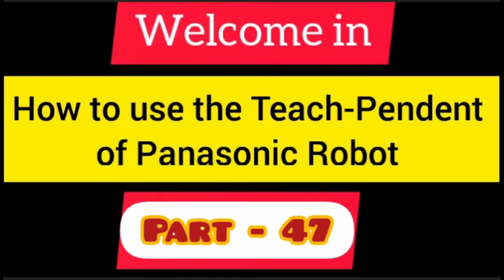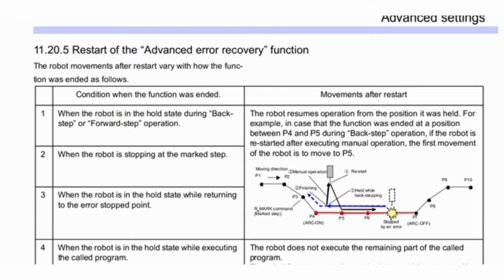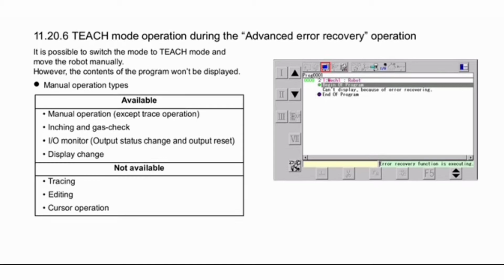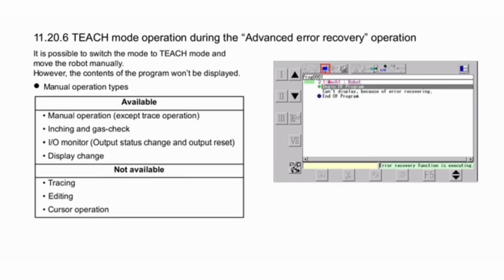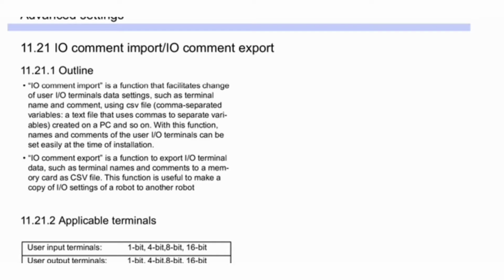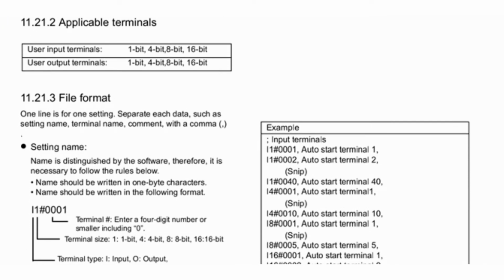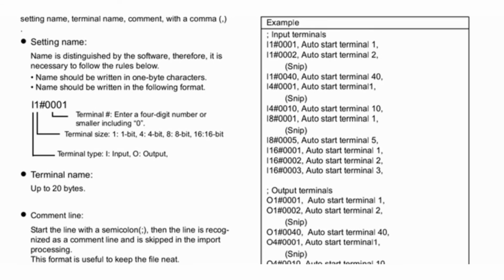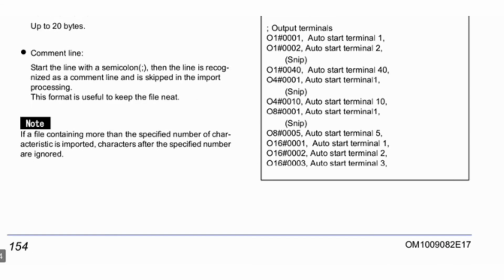Panasonic Robot Training - (Teach-Pendent) - Part - 47 !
Hello Friends,
           In this video we covered the following topics :
    1) Restart of the "Advanced error recovery" function
    2) TEACH mode operation during the "Advanced error recovery" operation
    3) IO comment import/IO comment export
        i) Outline
       ii) Applicable terminals
      iii) File format
           a) Setting name
           b) Terminal name